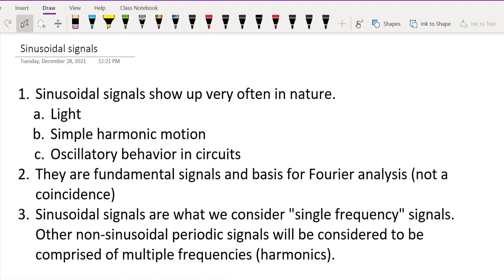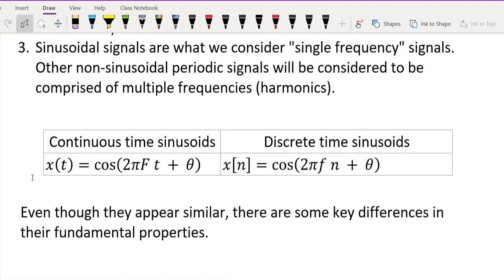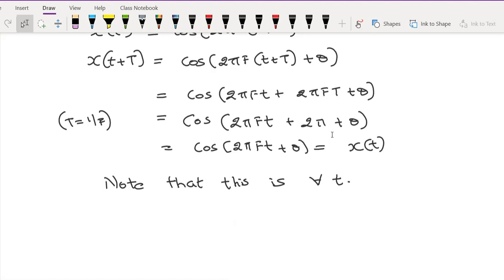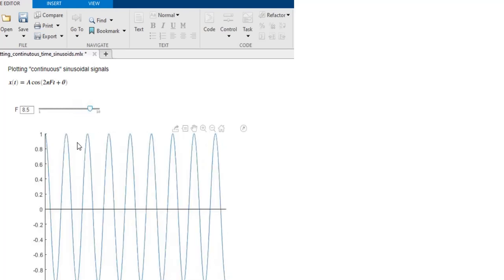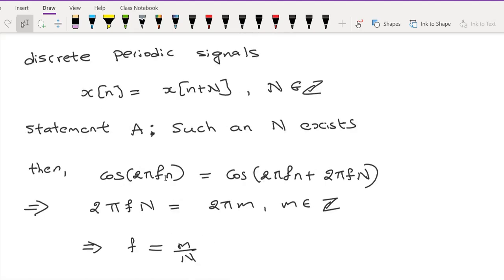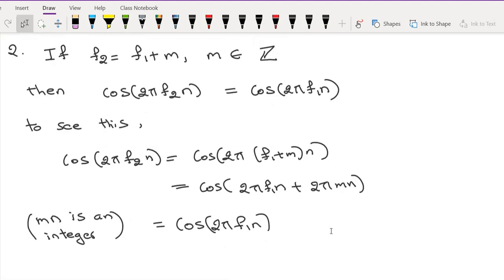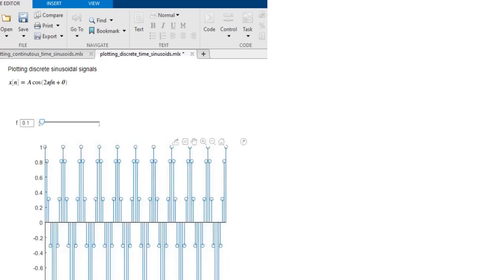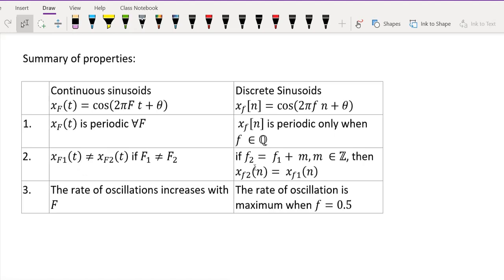Sinusoids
An overview of discrete and continuous time signals and their properties. MATLAB demos are included.